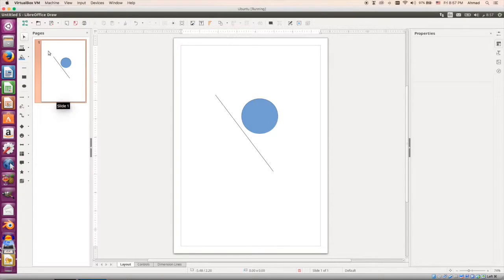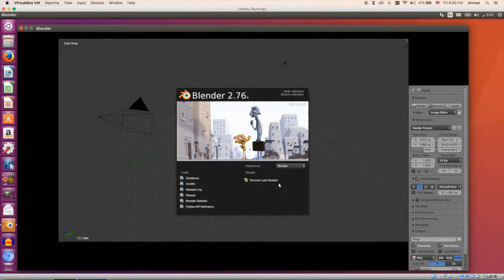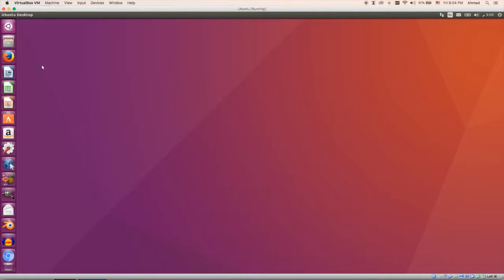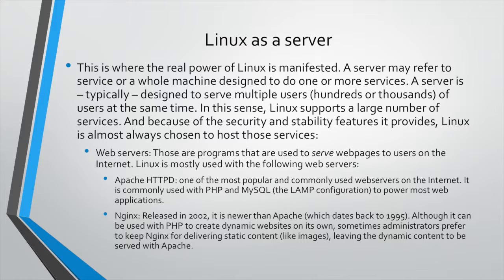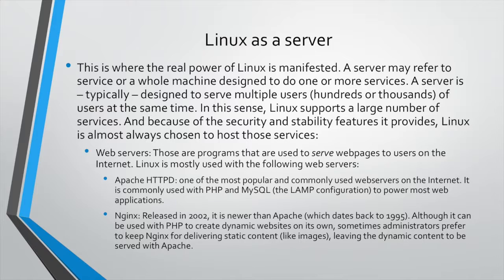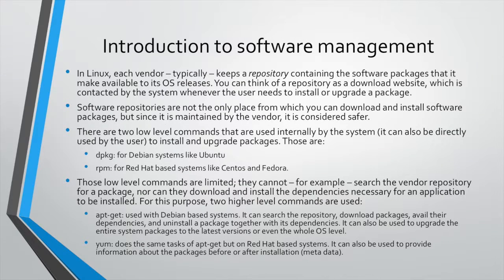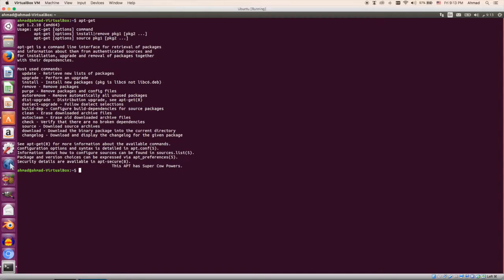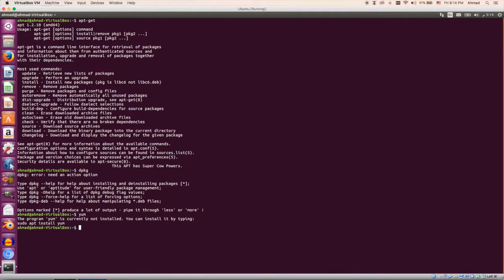Learn Linux from Scratch - Mulltimedia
Mulltimedia